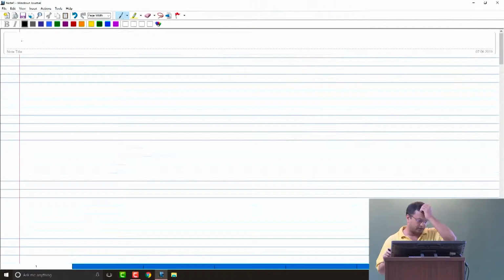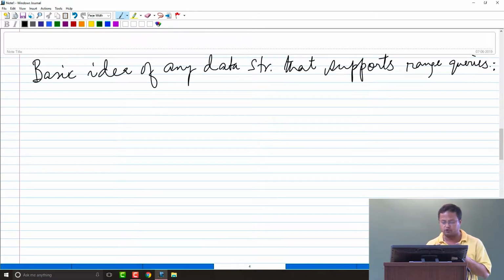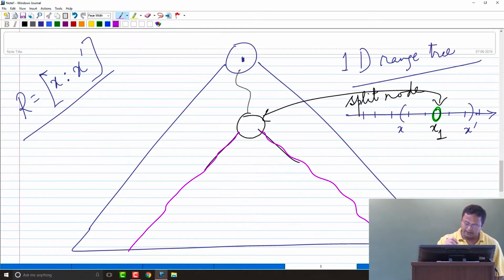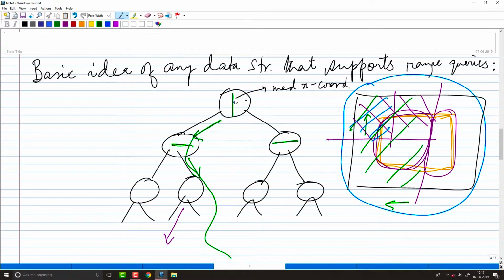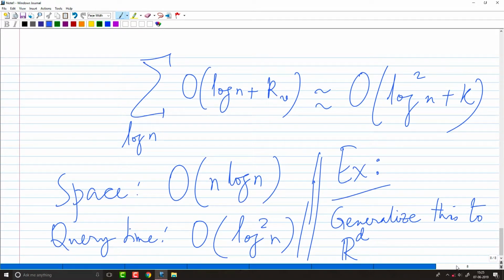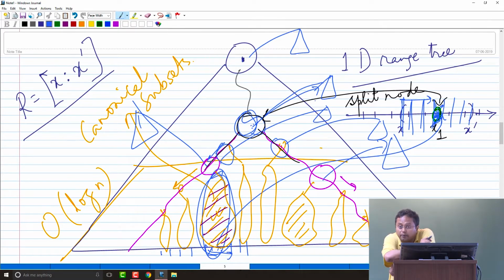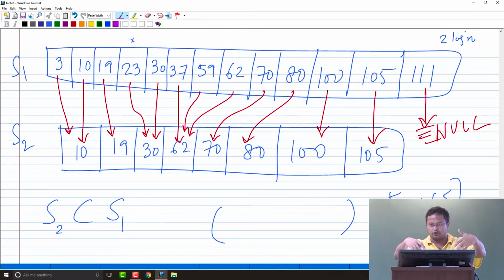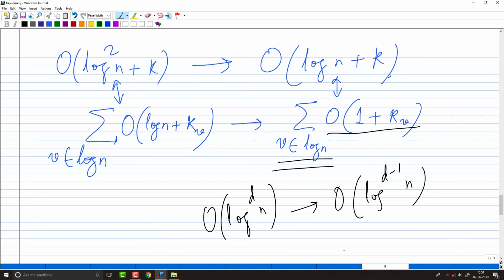Visibility Graph and Motion Planning